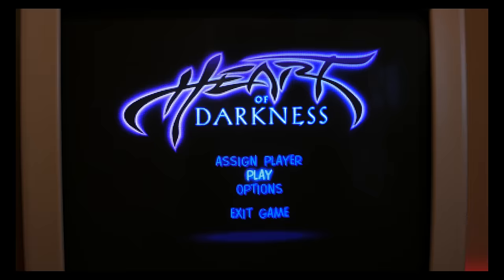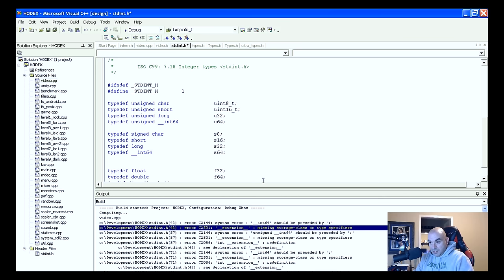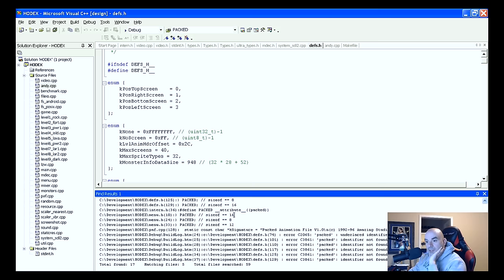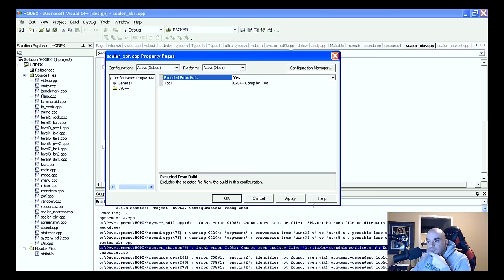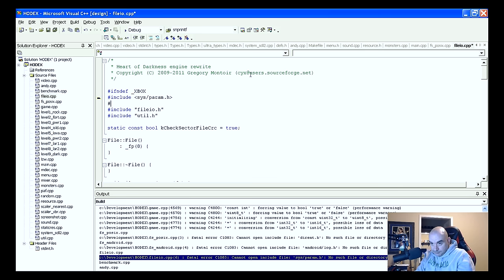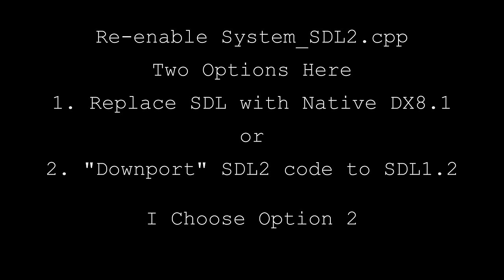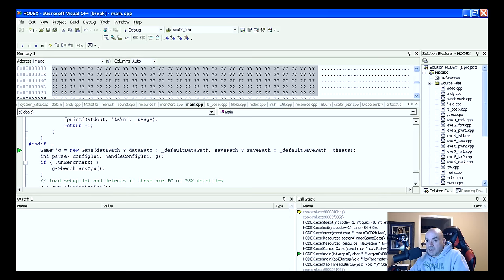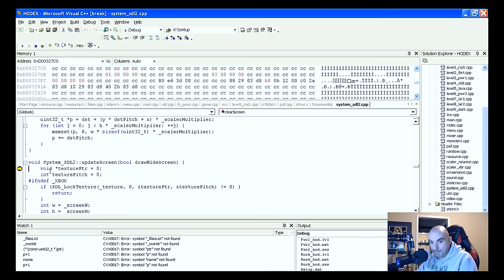I ported Heart of Darkness to the Original Xbox | MVG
Bored during lockdown - Lets port some stuff